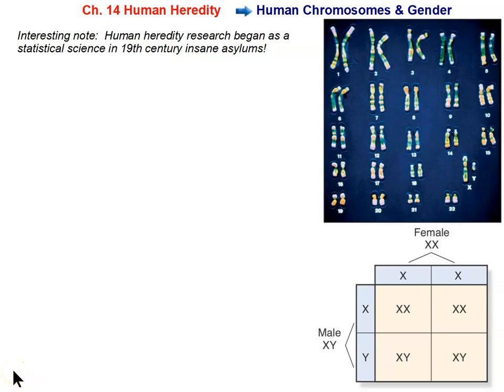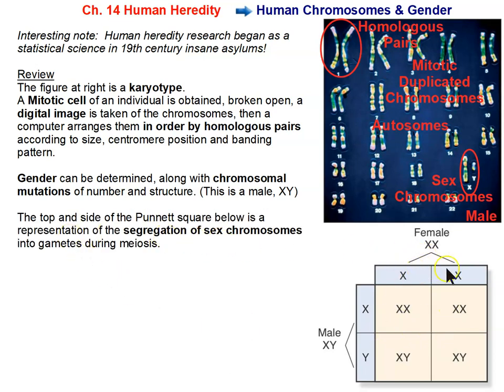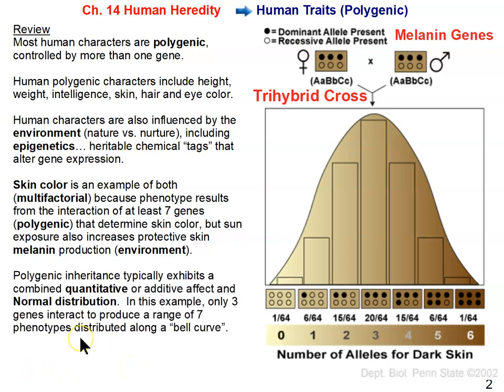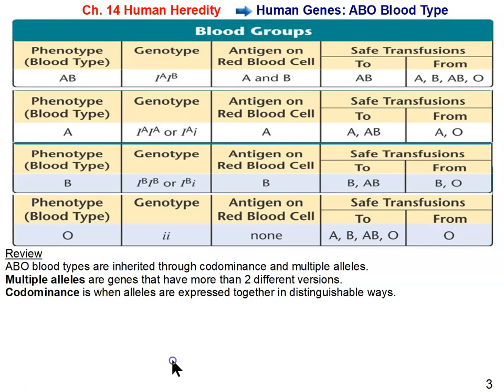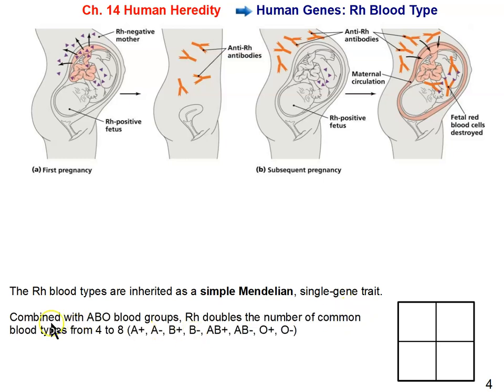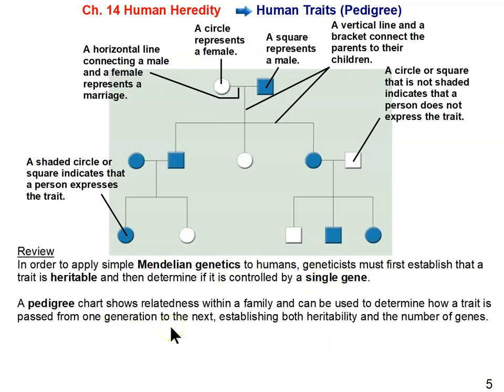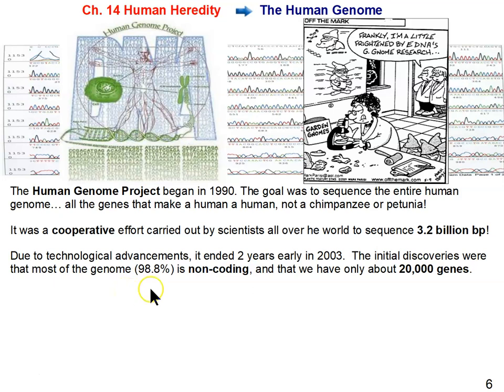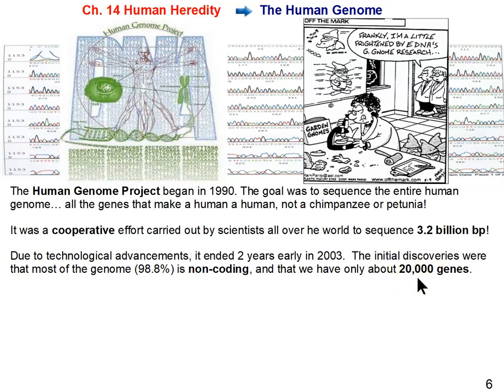Introduction to Human Heredity!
Mr. Z. reviews human karyotyping, the human genome, polygenic traits (skin color), epistasis, codominance & multiple alleles (ABO Rh blood types), and the use of pedigrees.